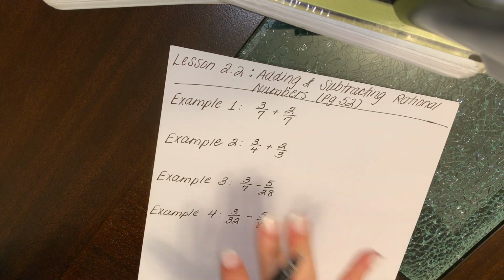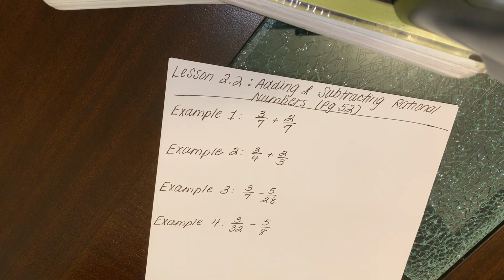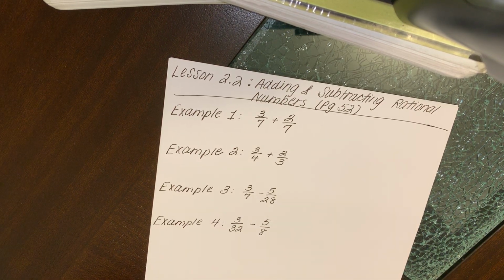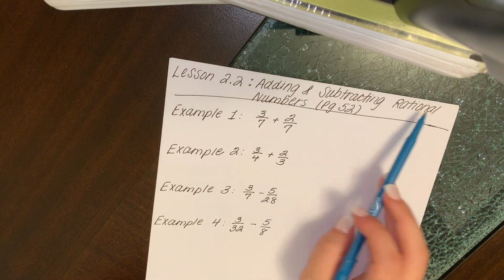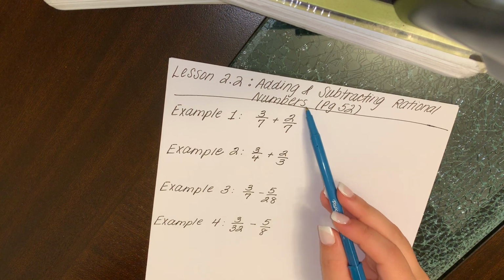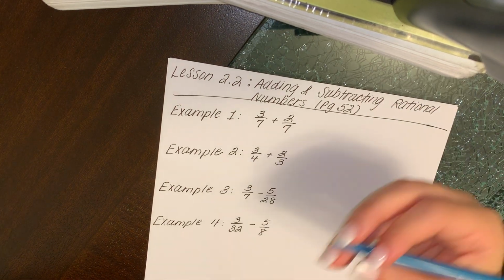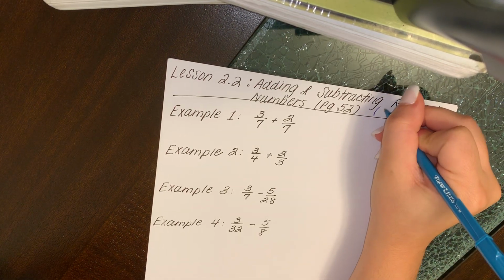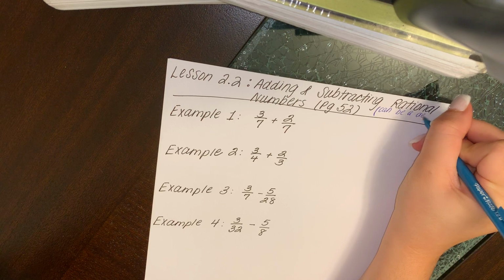CEDAR's Algebra 1 Lesson 2.2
Lesson 2.2: Adding & Subtracting Rational Numbers